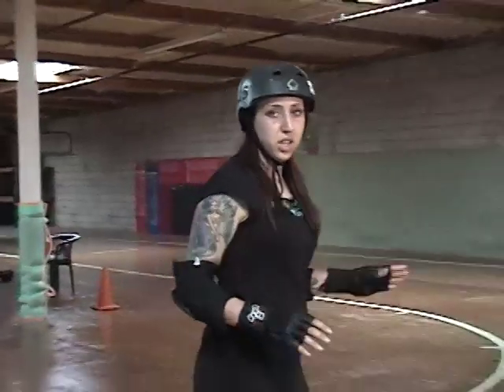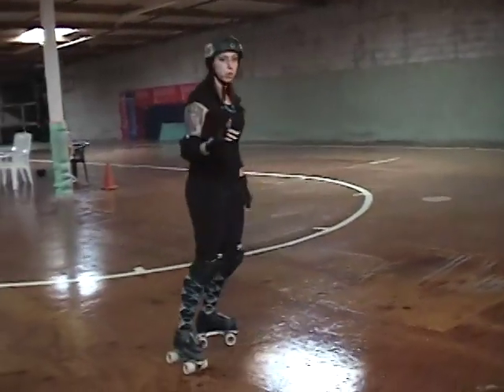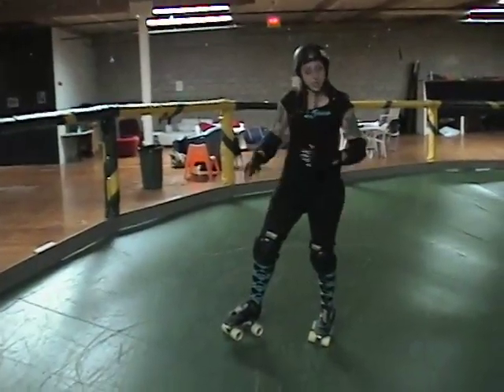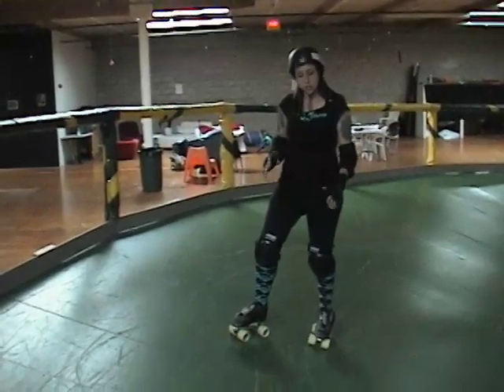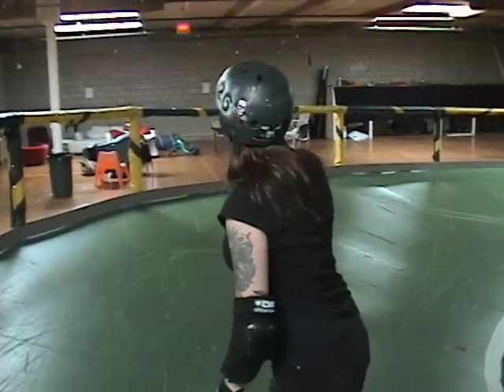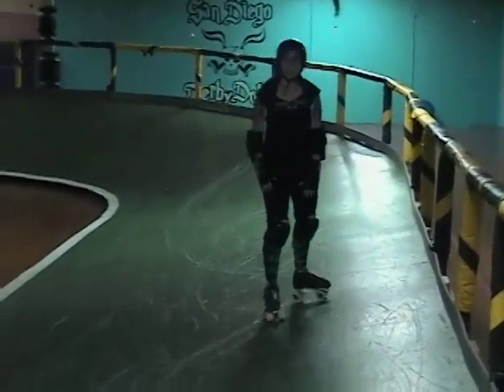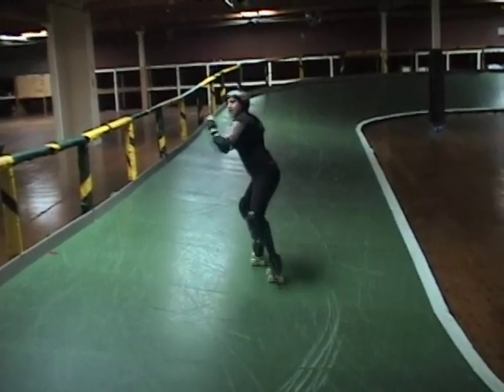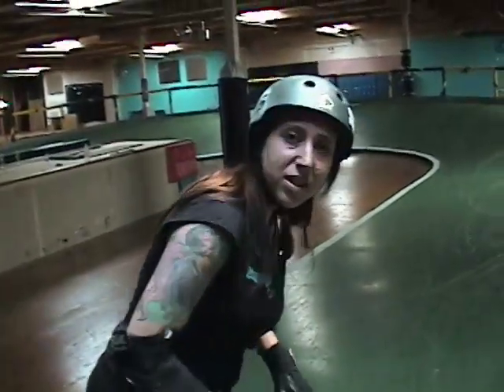Roller Derby - How to do a Power Slide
Bonnie D.Stroir of the San Diego Derby Dolls breaks down how to do a power slide both on flat track and on banked track.  This stop is great for making a really quick stop when skating at high speeds.

DERBY DOLLS is a registered trademark of CA Derby Dolls, doing business as Derby Dolls and the Los Angeles Derby Dolls. The DERBY DOLLS trademark is used with permission by Roller Derby 360 LLC, under a license from CA Derby Dolls.